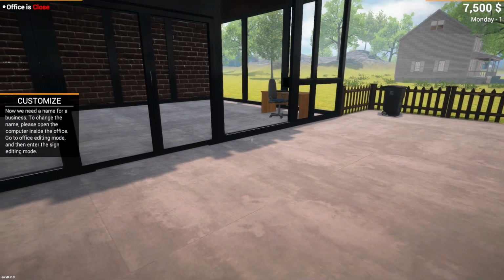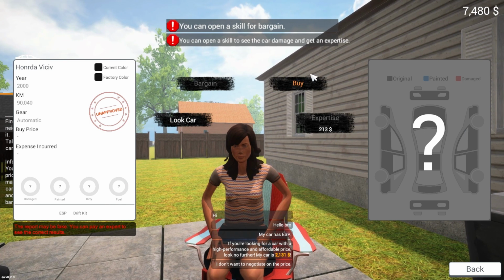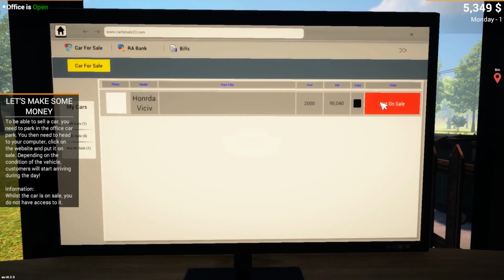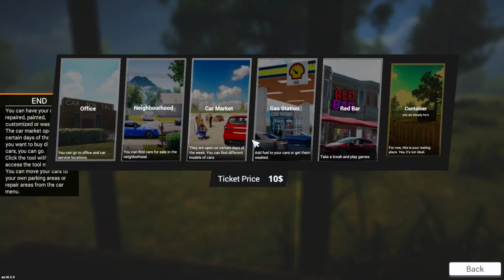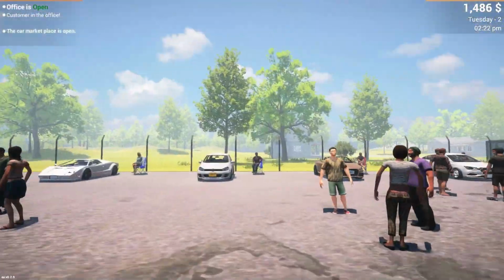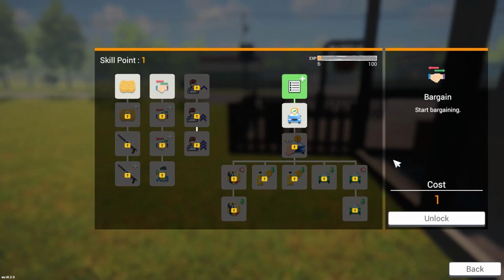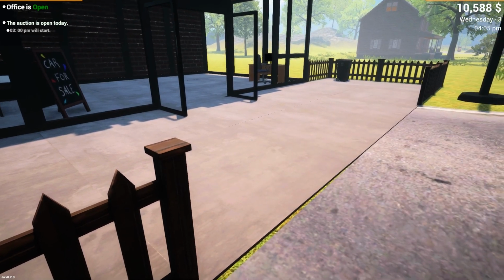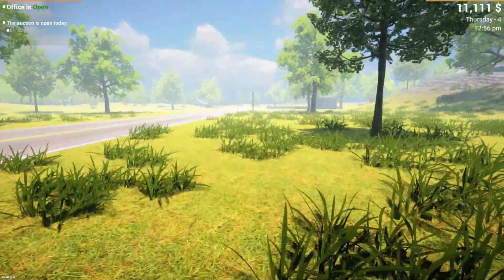Unveiling the Secrets of the Car Sale Simulator - Episode 1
Simulator 2023car for sale simulator 2023car for sale simulator 2023 gameplaysimulator gamescar for sale simulator 2023 camodo gamingcar for sale simulator 2023 let's playCar for sale simulator 2023simulator games pccar dealership simulator